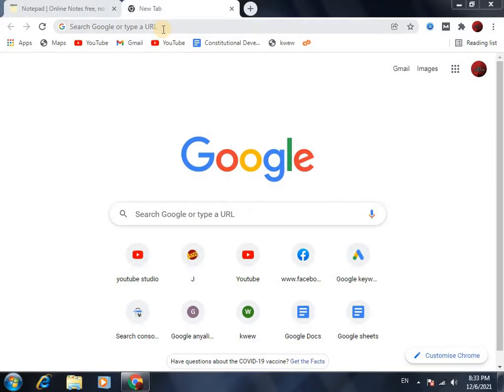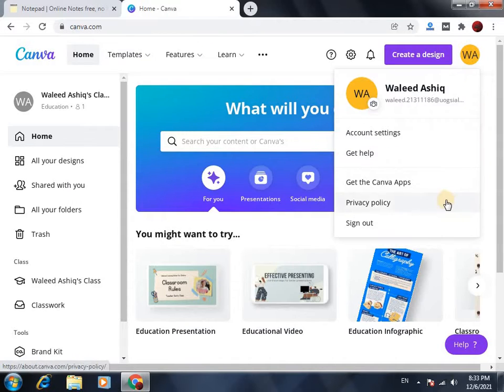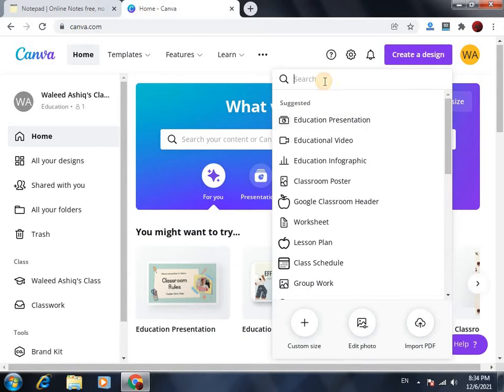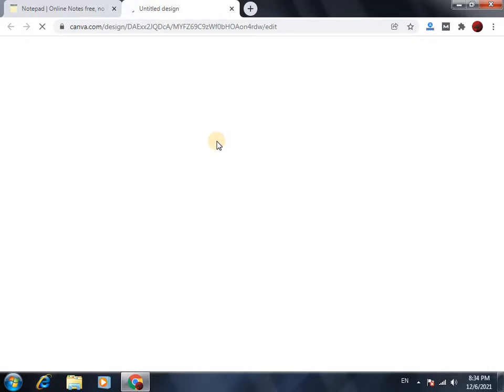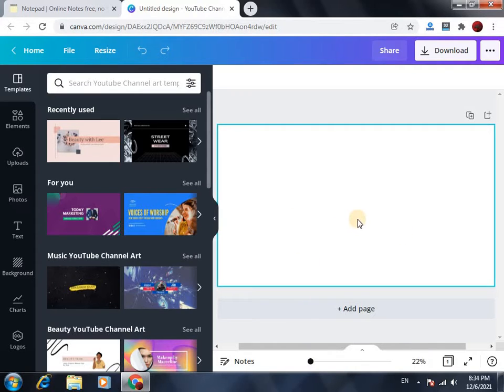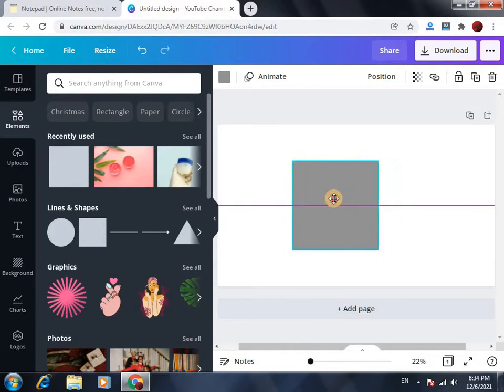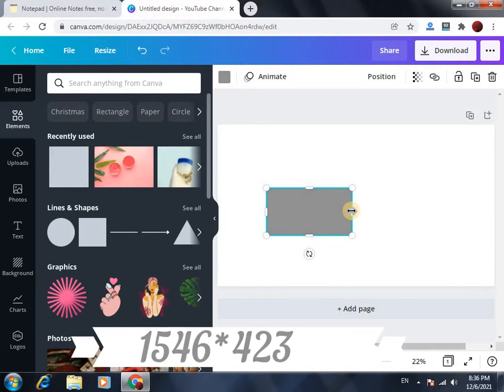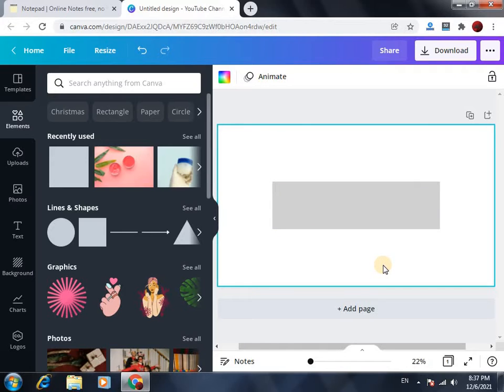How to make youtube channel banner in 2022 | Create a professional youtube channel art | Yt Banner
This video is about how to create a professional youtube channel art or some peoples say youtube banner image. In this tutorial  i gona show you how to create a professional youtube channel banner in 2022 or when you watching this video. If you want to know how you can get canva pro for free then you need to watch this video.

how to create youtube channel art in photoshop 7.0
how to create youtube channel art using mobile phone easy tutorial
how to create youtube channel art gaming
how to create youtube channel art in tamil
how to create youtube channel art in photoshop sinhala
youtube banner
youtube banner template
youtube banner maker
youtube cover photo size
youtube channel banner
youtube cover photo
youtube channel art template
youtube channel art size
channel art
youtube channel banner size
youtube cover size
yt banner size
channel art template
youtube channel banner template
yt banner
channel banner template
youtube banner maker free
channel banner
yt banner template
youtube banner 2048x1152
youtube banner creator
channel art size
youtube banner size template
youtube banner image
youtube channel art 2560x1440
youtube banner size 2048x1152
free youtube banner
canva youtube banner
youtube art
channel banner size
channel art maker
youtube cover photo maker
yt banner maker
youtube banner download
youtube channel art backgrounds 2560x1440
free fire banner for youtube
cover youtube channel
youtube channel art maker
gaming channel banner
youtube channel banner maker
youtube channel cover photo size
youtube channel banner background
youtube banner template free
yt channel banner size
youtube cover photo background
youtube channel art template download
youtube banner size 2021
youtube banner size 2020
channel banner maker
youtube art size
youtube cover template
online youtube banner maker
fortnite youtube banner
cool youtube banners
background for youtube banner
channel art background
youtube banner image size
youtube banner photo
youtube channel cover photo
gaming channel art
youtube header template
youtube banner 2560x1440
snappa youtube banner
youtube art template
yt banner background
yt channel banner
youtube banner size for mobile
youtube banner art
youtube channel cover size
youtube banner size for all devices
youtube cover size 2021
youtube banner template download
youtube official artist channel
youtube banner generator
youtube cover photo download
youtube cover image size
youtube banner maker gaming
youtube cover page size
channel art template download
youtube banner change
best youtube banner
youtube cover maker
youtube channel cover
youtube banner size image
youtube background image size 2048x1152
custom youtube banner
youtube banner free fire
logo maker for youtube channel art
canva youtube channel art
youtube banner canva
banner youtube 2560x1440
youtube banner creator free
youtube cover image
youtube channel banner download
youtube artist channel
youtube banner image maker